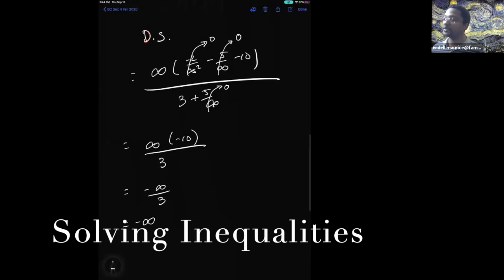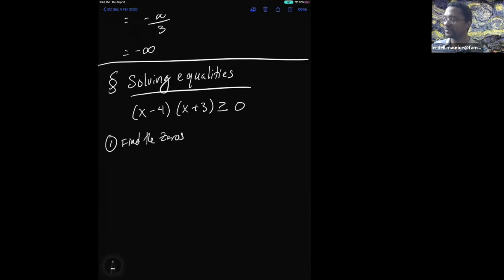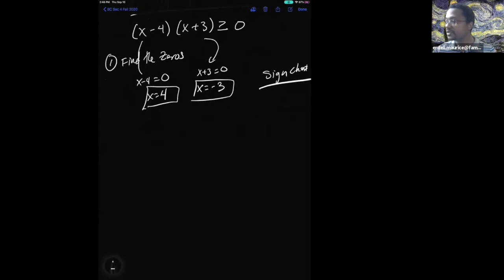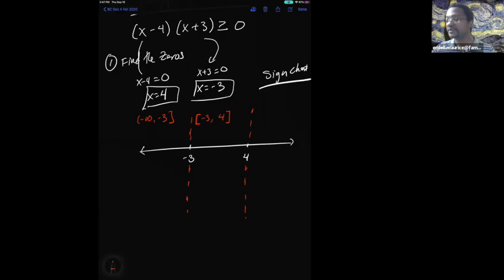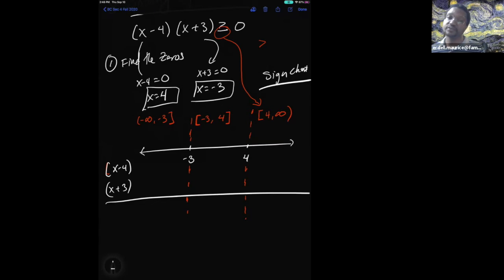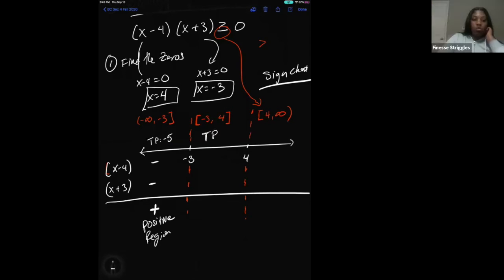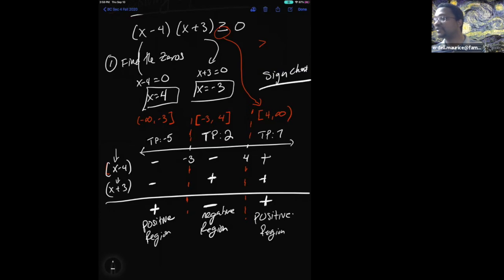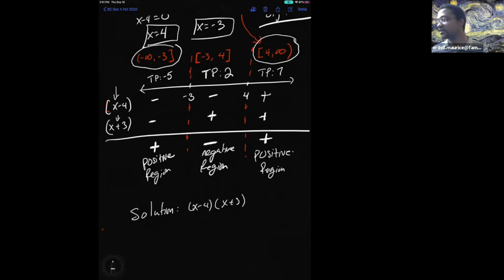Solving Inequalities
Solving Inequalities using a sign chart.